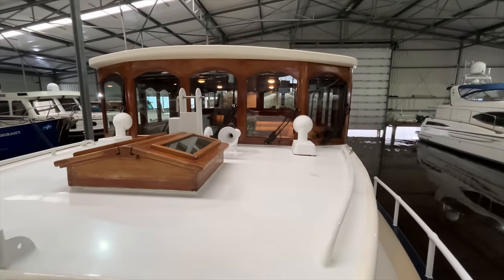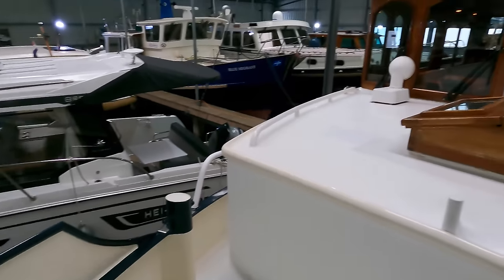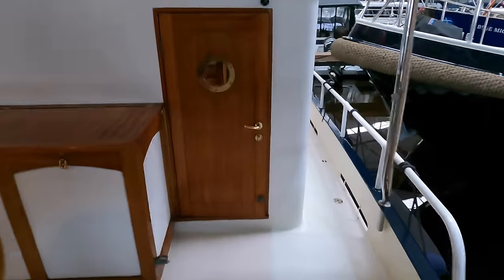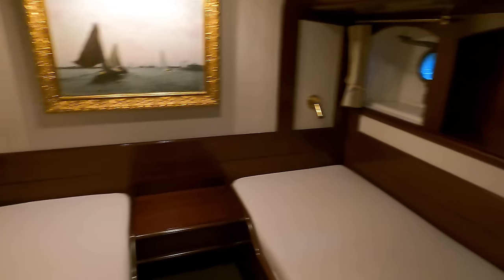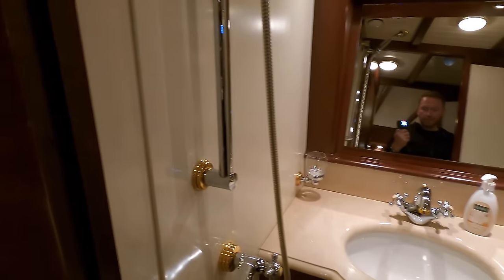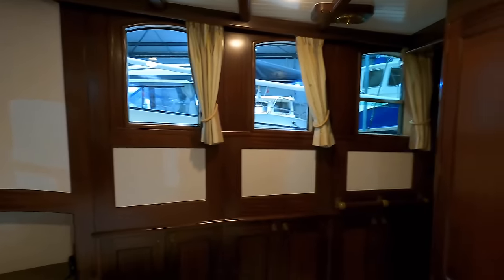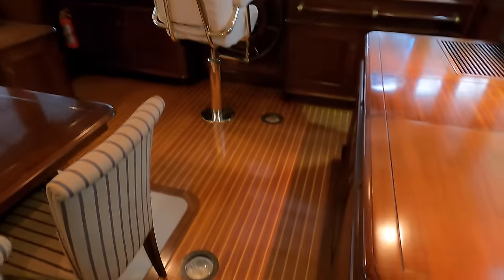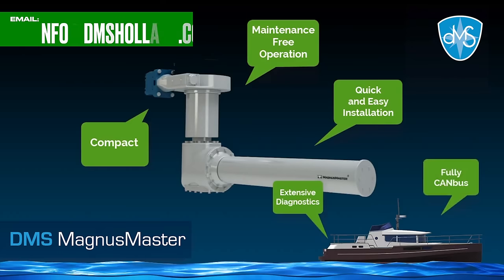ONLY ONE Ever Made! €785k STEEL Liveaboard Long Range Explorer | Vripack 1900 Classic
Join me in this video as I show you around this one-of-a-kind Vripack 1900 Classic. A steel liveboard boat that was built in 2002. If you love explorer yachts - especially classic boats - then this is a real treat! This is the only yacht tour of this boat on the internet!